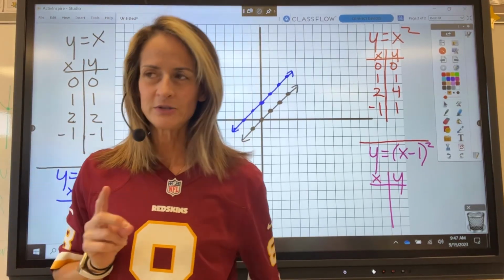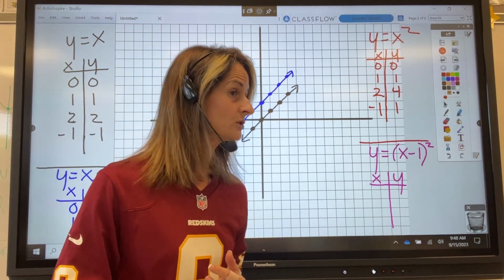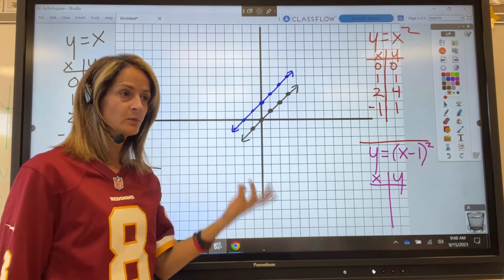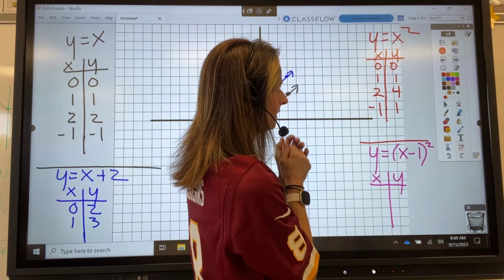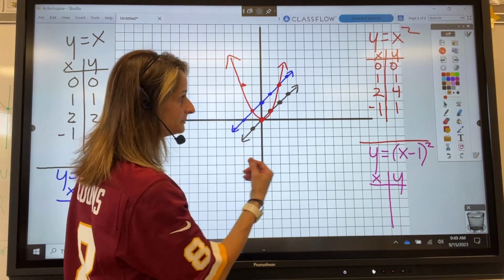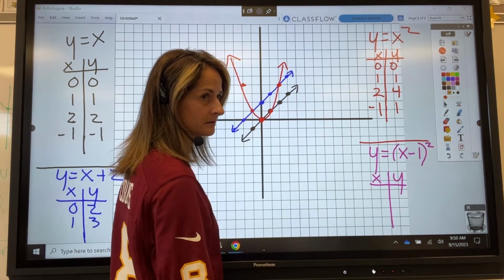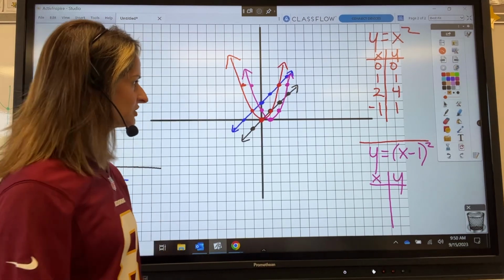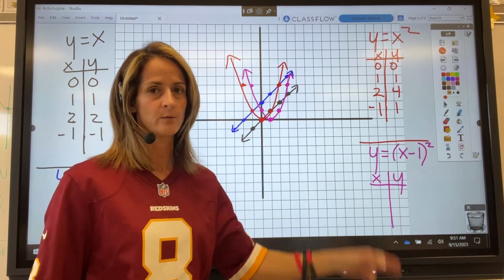Vertical & Horizontal shifts of Linear and Quadratic Functions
Review from Alg 2